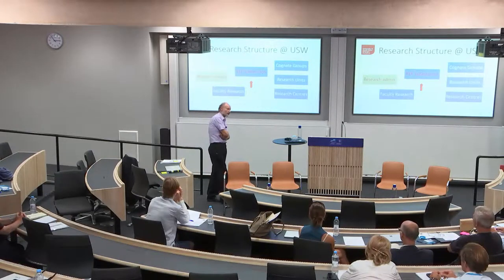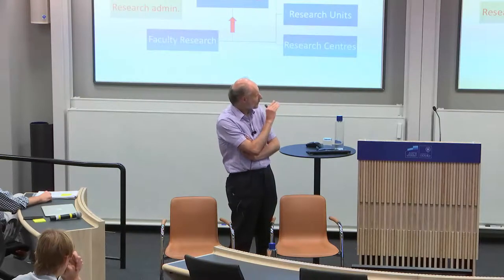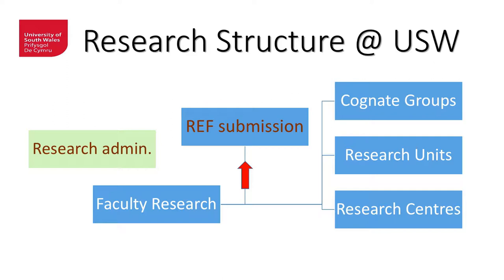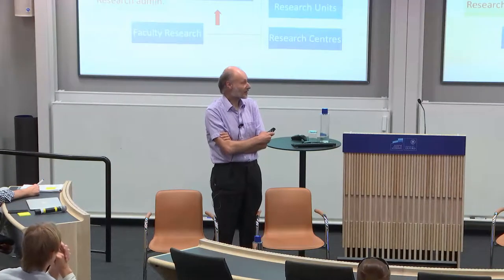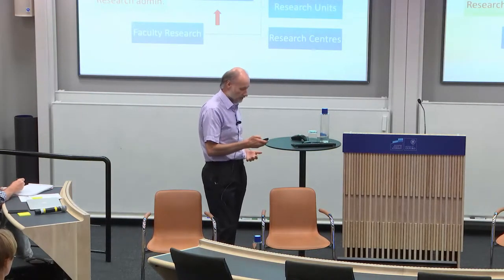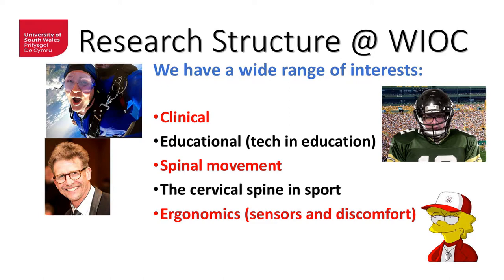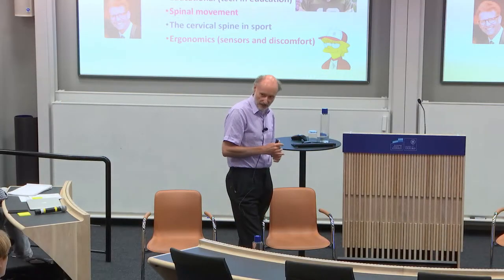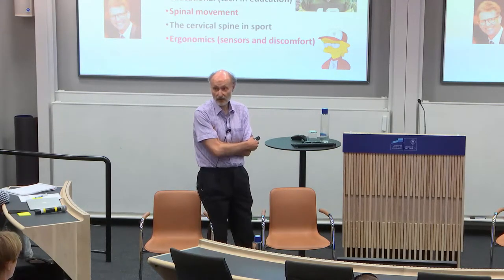Dr Peter McCarthy: Chiropractic Research at WIOC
Dr Peter McCarthy looks at the scope of chiropractic research at the Welsh Institute of Chiropractic and the current challenges and practicalities of attracting funding for projects